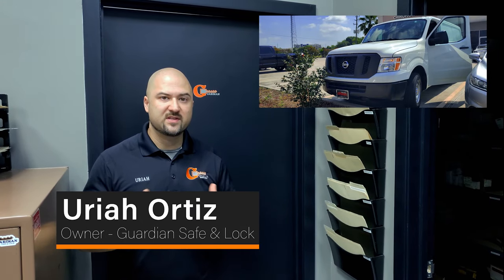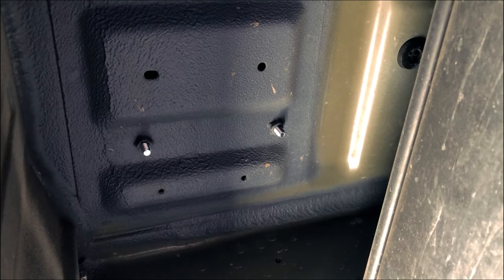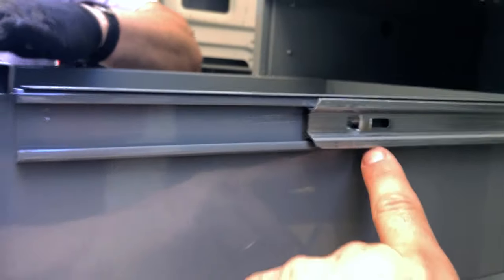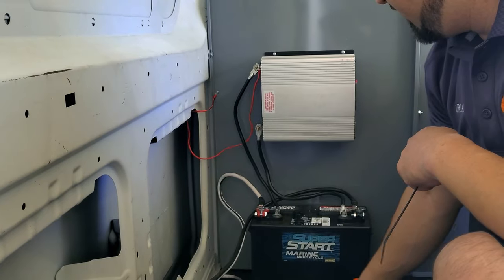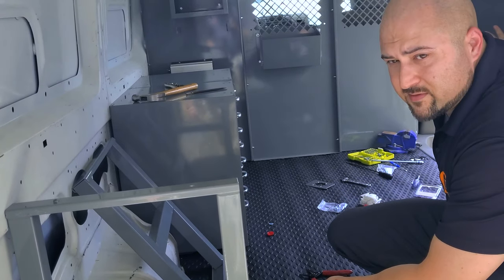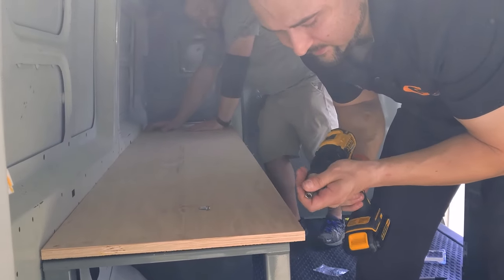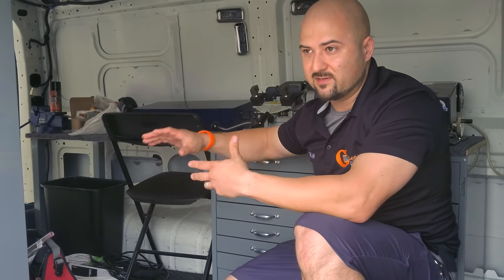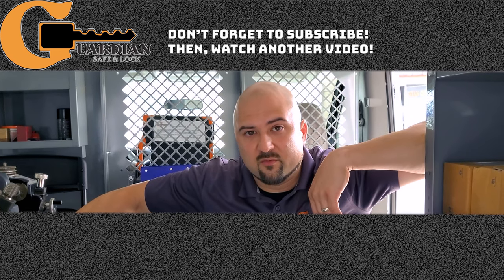Building A New Locksmith Van | GSL Vlog & How-To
Guardian Safe & Lock's new locksmith van is a 2017 Nissan NV 2500. We started with a bare-bones vehicle, then turned this locksmith truck into a full-service vehicle through what you see in the video here.

The process of building a locksmith van can be complicated. The van must have a way to power the locksmith tools and equipment in the back area. There has to be shelving, a bench, and drawers to organize things as well as some kind of liner on the floor to catch small parts used by locksmith technicians from falling and going missing.

In addition, any locksmith vehicle needs all the hardware and stock the locksmith may need on day-to-day jobs and room for more.

Follow along with Uriah and the guys as we build our new locksmith van and show you how to set up a locksmith vehicle!

Does your car have a chip key that needs to be programmed?

What should you do if you lose every copy of your car key?